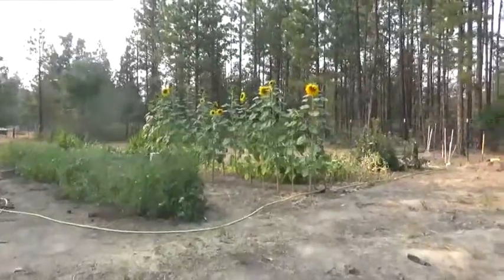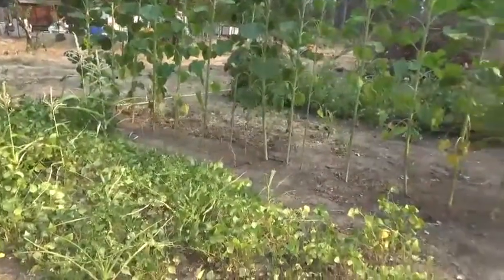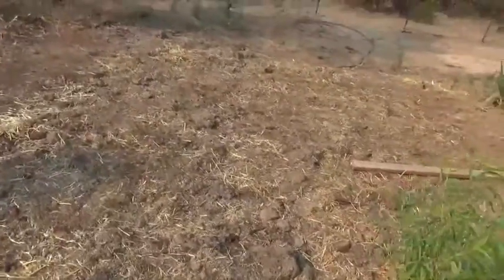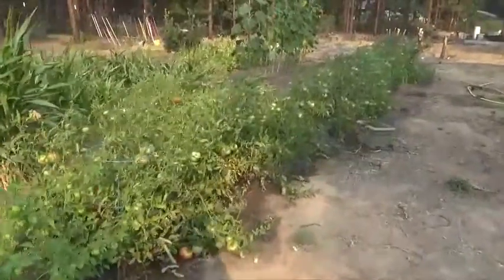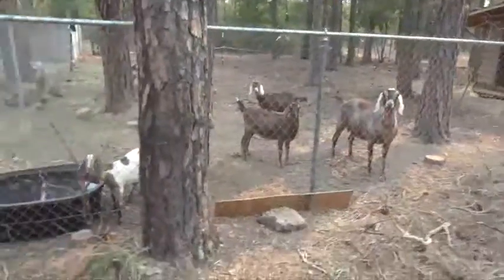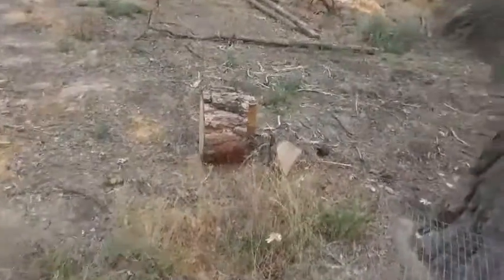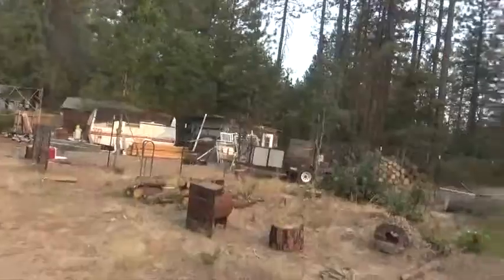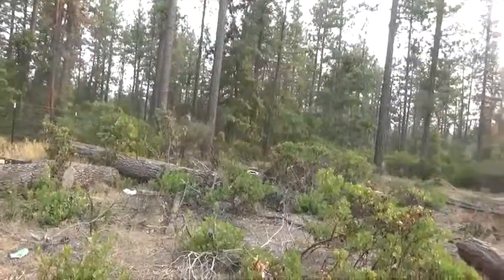Those Pesky Deer (My Handmade Life)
I've gotten tired of the deer jumping the fence and eating all of my plants. hopefully this solution works.